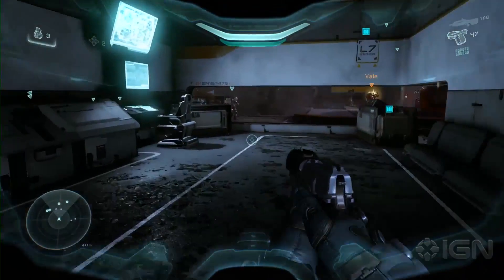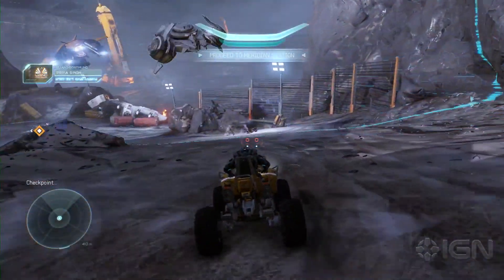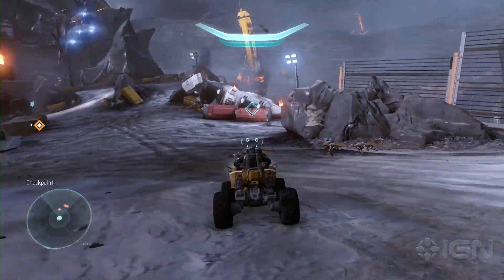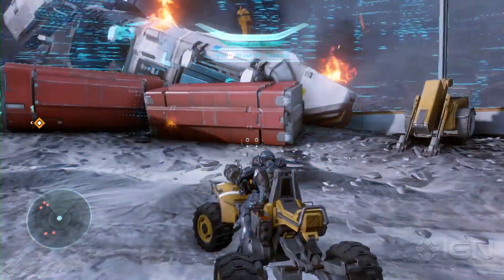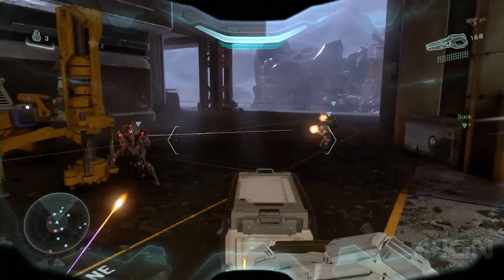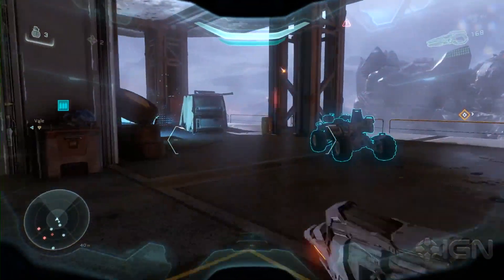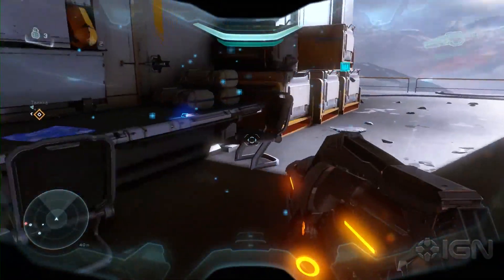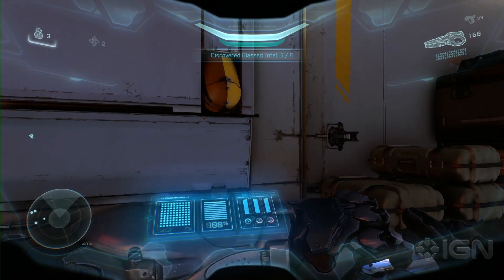Halo 5 - All Mission 3 Intel Locations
Here is the location for every piece of intel on Mission 3 in Halo 5 Guardians.